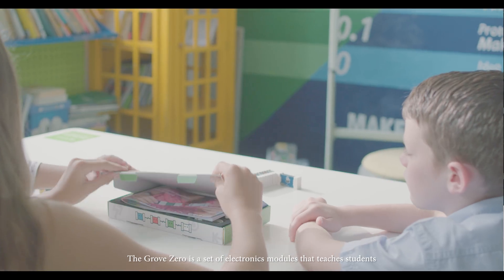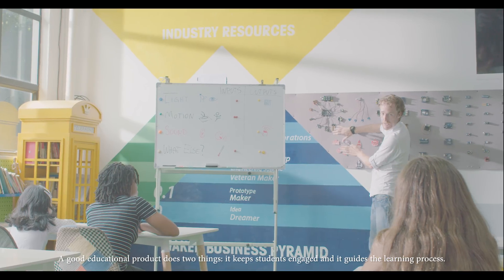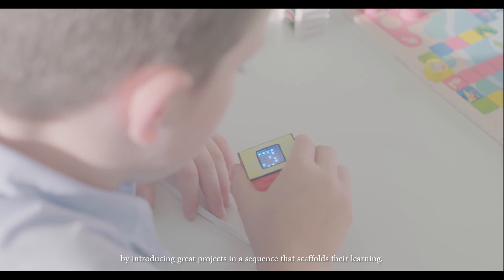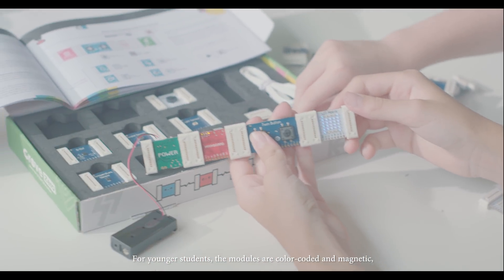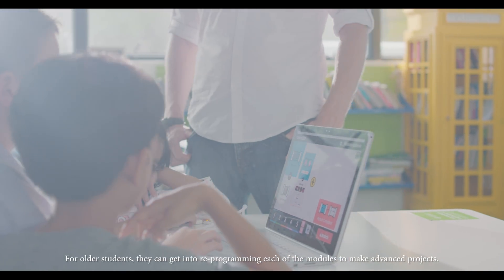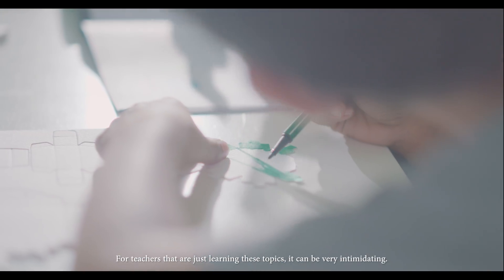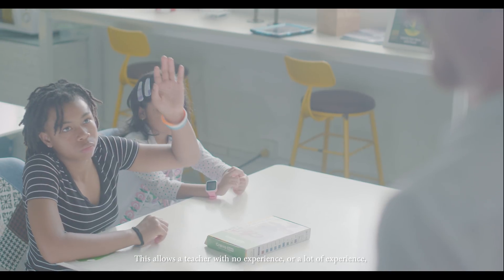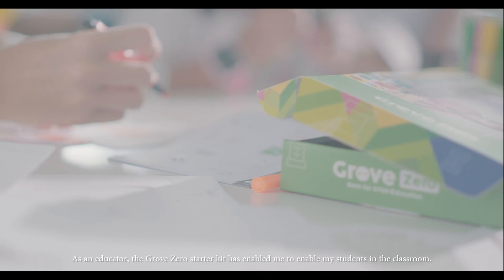Seeed Studio Grove Zero STEM Starter Kit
The Grove Zero STEM Starter kit is now in stock!

What’ the Grove Zero?

Grove Zero is a series of color-coded and magnetic electronic modules that teaches students about programming, electronics, design thinking, and logic. The modules are plug-and-play and programmable with our computer-based app, or with the drag-and-drop blocks using the Microsoft MakeCode. Students can either just snap them together to make fun creative projects, or get into re-program the modules for advanced projects. With a curriculum that is written by very experienced educators, Grove Zero Kits allows teachers with no experience or lots of experience to bring the detailed lesson plans into their classroom and embed them in their learning system.